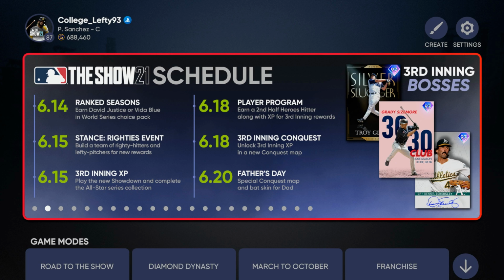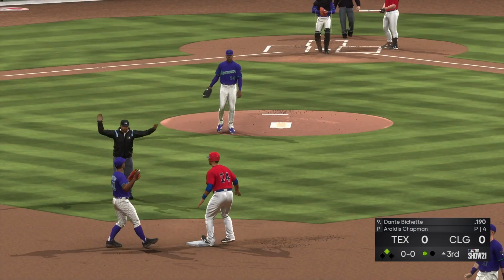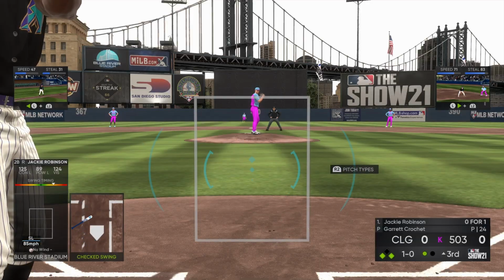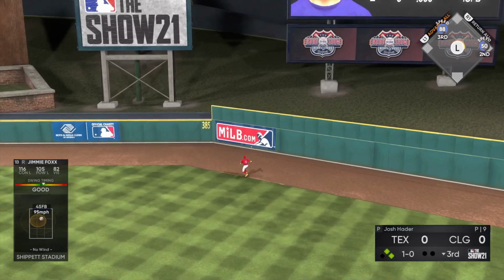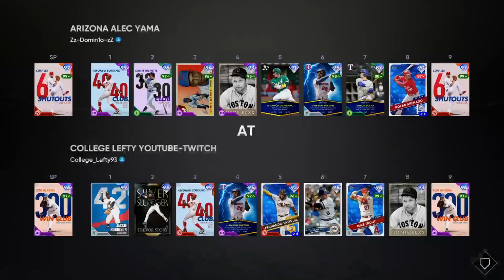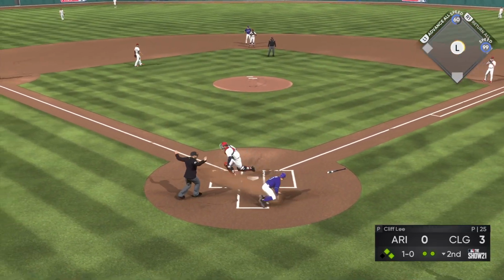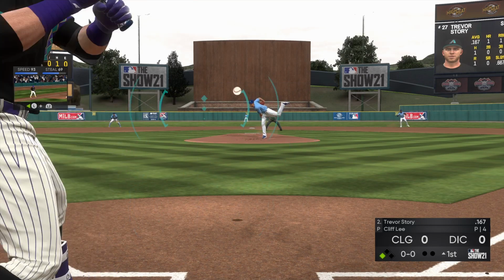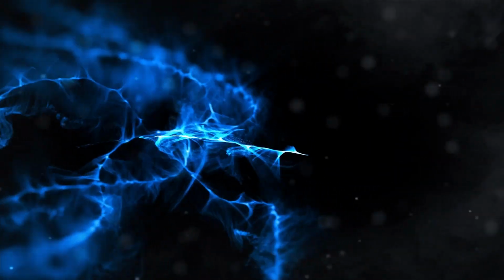4 MORE THINGS YOU MAY NOT KNOW ABOUT MLB THE SHOW 21! NEW PLAYER PROGRAM, CONQUEST, & HEADLINER!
4 MORE THINGS YOU MAY NOT KNOW ABOUT MLB THE SHOW 21! NEW PLAYER PROGRAM, CONQUEST, & HEADLINER!